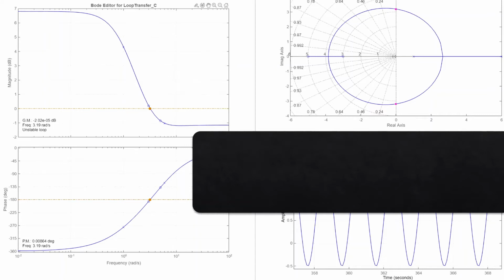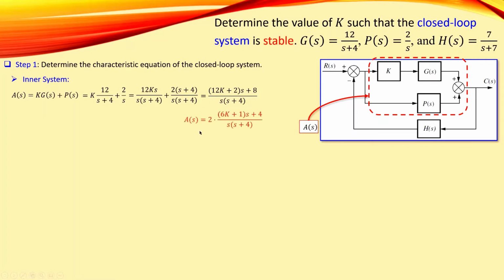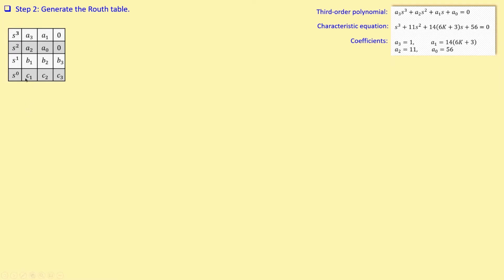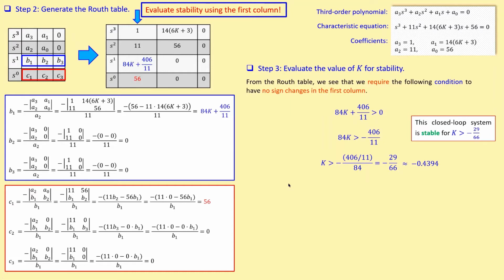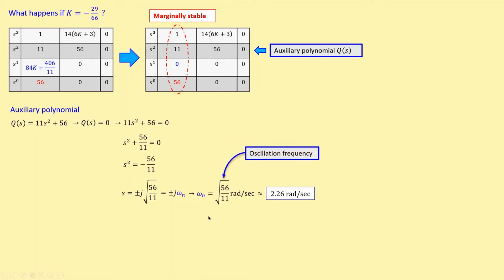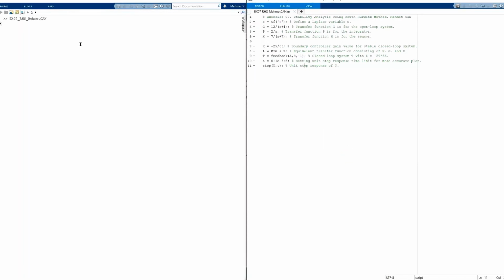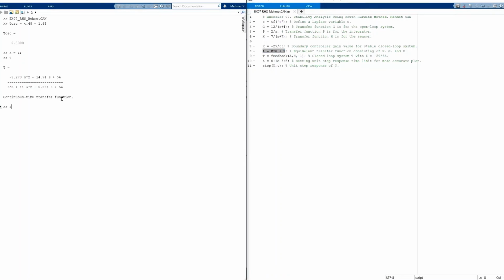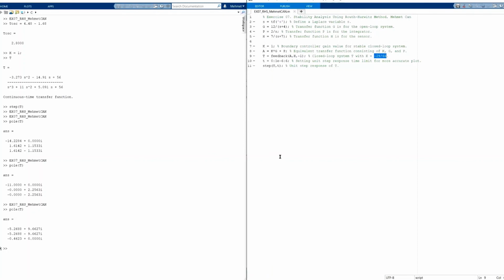Routh-Hurwitz Stability Criterion 🌟 Multiple-Loop Controller Design 🌟 MATLAB Simulation 💡 Example 7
In this video, we will workout an example using the Routh-Hurwitz stability criterion to determine the range of the controller gain in a multiple-loop system. We also check our calculations using simulations in MATLAB. We follow a logical procedure and provide the solutions step by step such that it clear for you what and why we carry out a specific action.

🎯 Outline:
⏩ 00:00:00 Calculations
⏩ 00:13:20  Simulation

📚 Resources 👇
[1] Control Systems Engineering, Norman Nise
[2] Modern Control Engineering, Katsuhiko Ogata
[3] Modern Control Systems, Richard Dorf & Robert Bishop